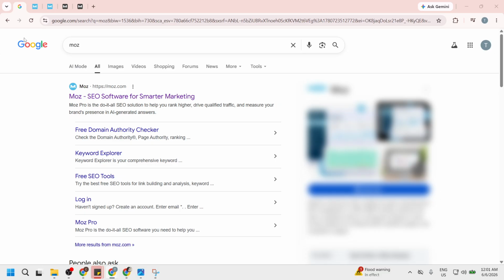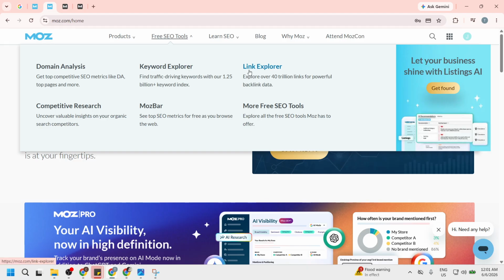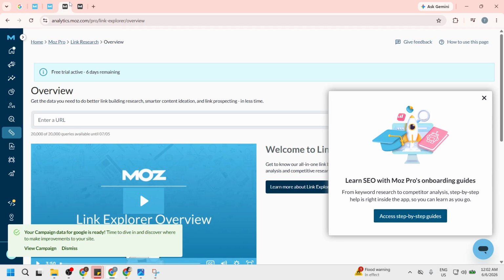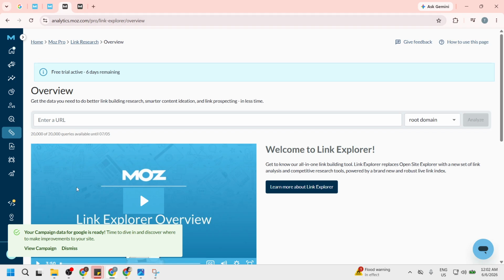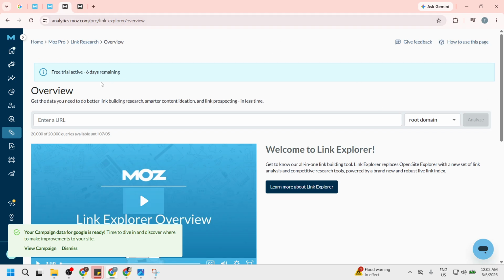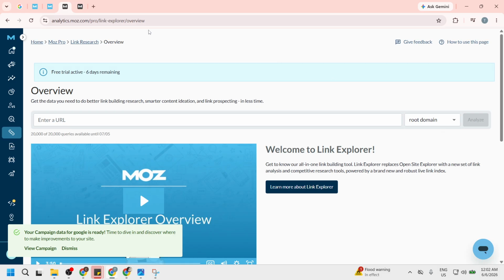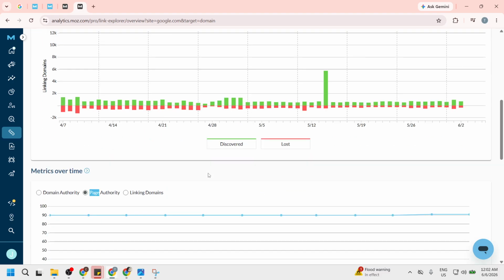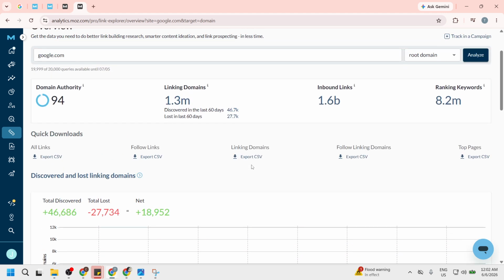How to Check Page Authority in Moz [2026 Full Guide]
How to Check Page Authority in Moz

In this video, we show you exactly how to check page authority in Moz. Understanding page authority is crucial for evaluating a website's credibility and potential ranking in search engines. By mastering this feature, we can make informed decisions to enhance our SEO strategies.

In the context of web development and digital marketing, page authority serves as a vital indicator of your website’s strength. It is used to predict how well a page will rank on search engine results pages, which ultimately impacts your online visibility and traffic.

Technical Specs:
Software: Moz; Feature: SEO Metrics